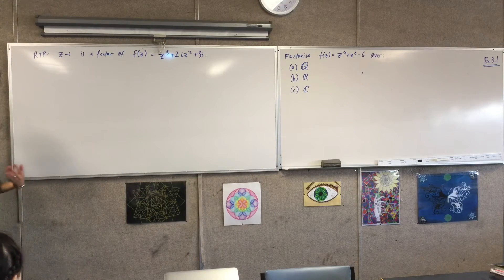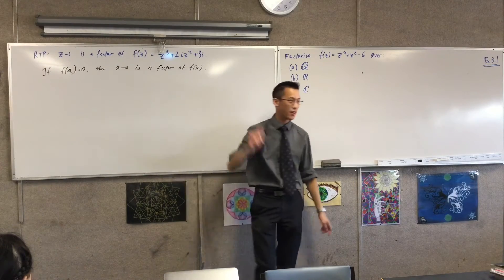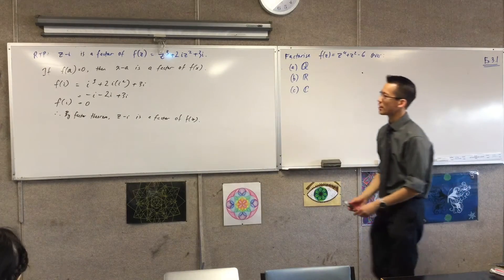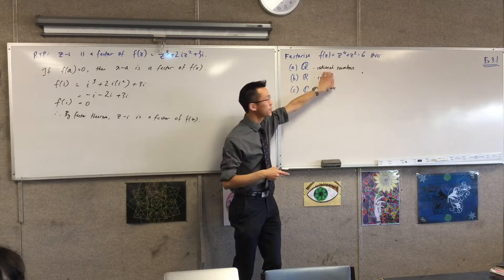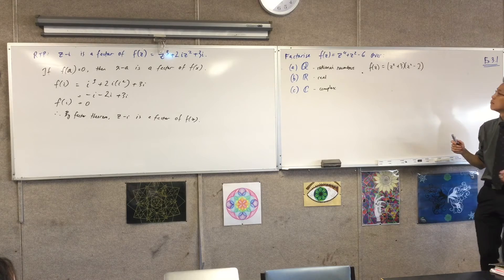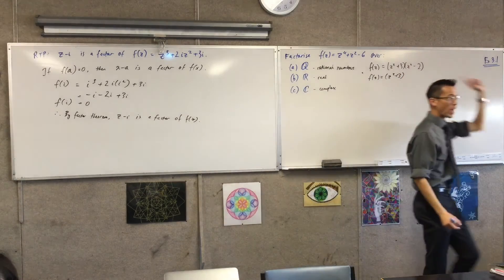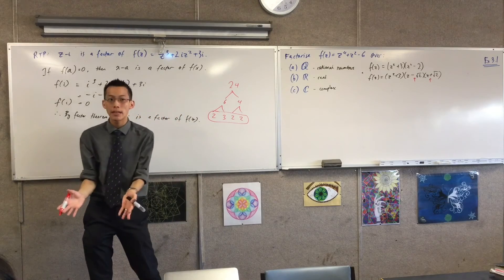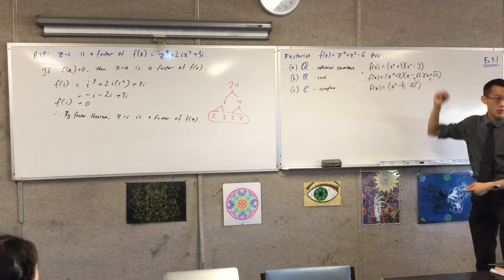Intro to Extension 2 Polynomials (2 of 3: Example Questions)